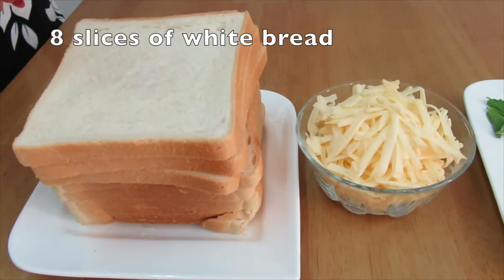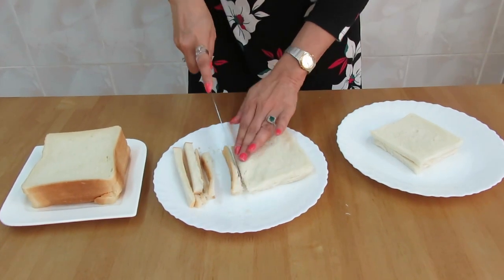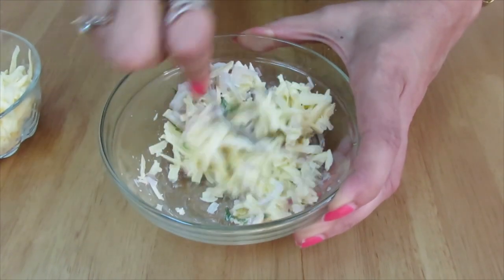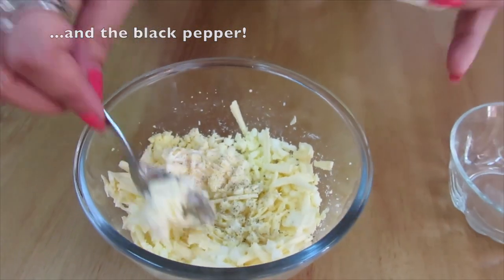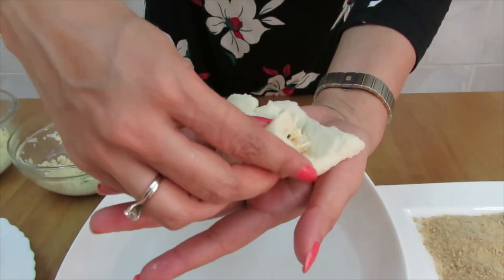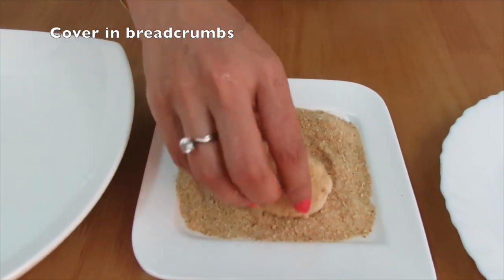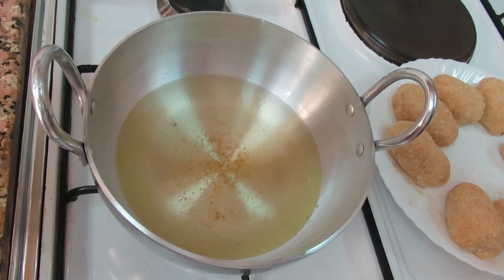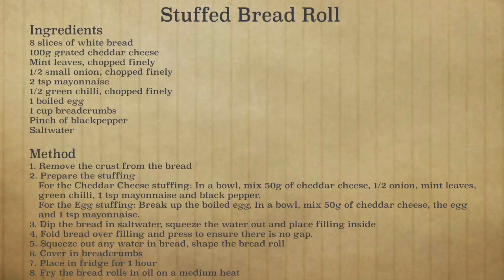Stuffed Cheese & Egg Bread Roll | Naf's Kitchen